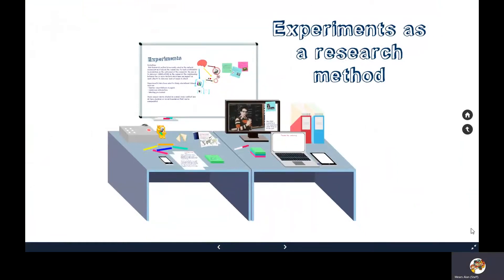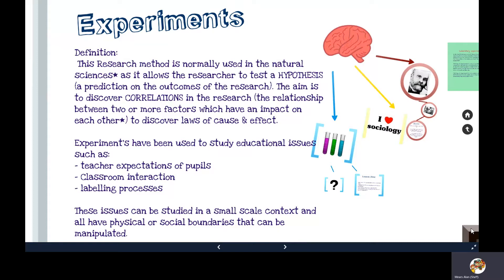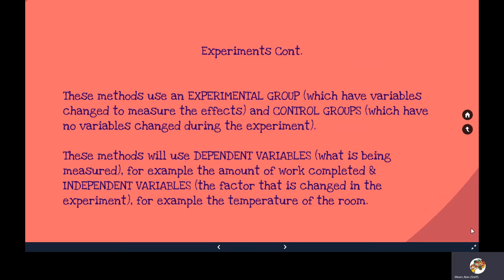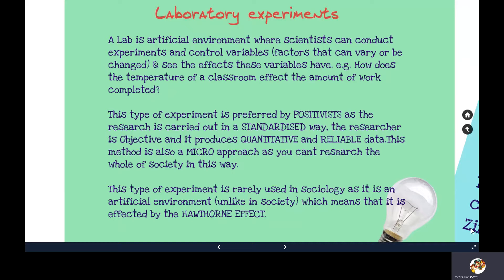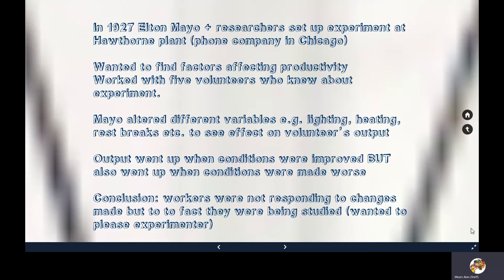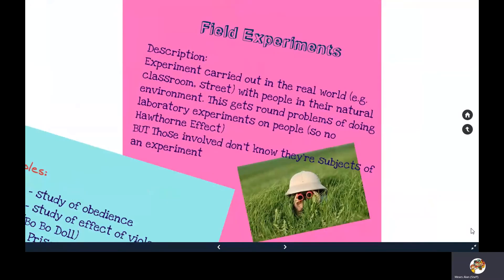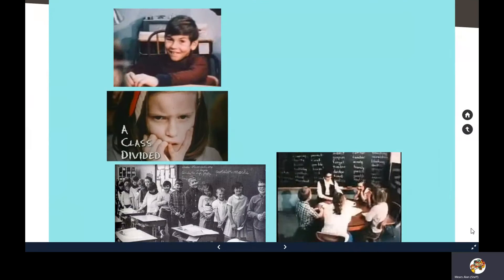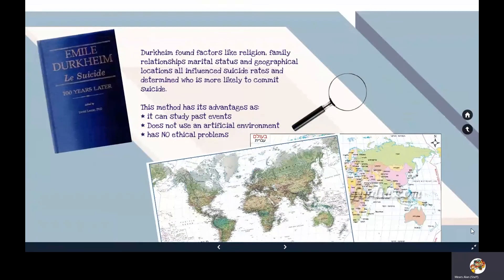Sociology: Theory and methods - Experiments as a research method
a short summary of experiments as a research method.